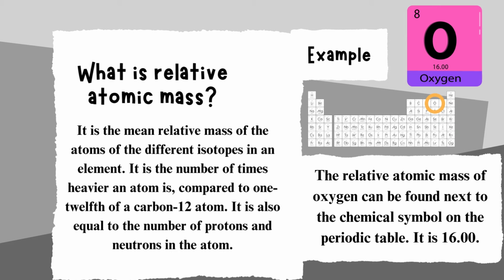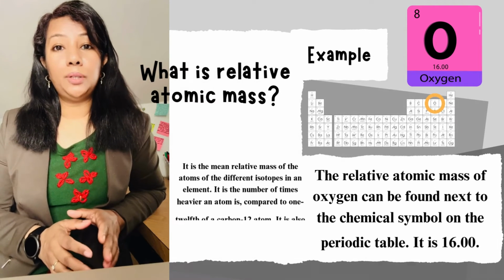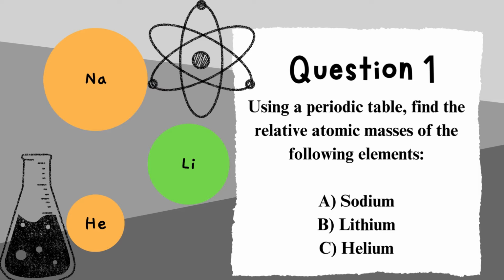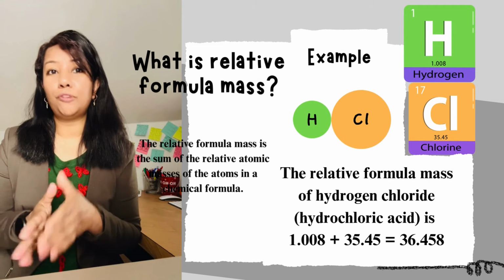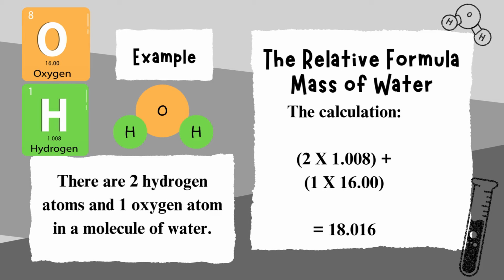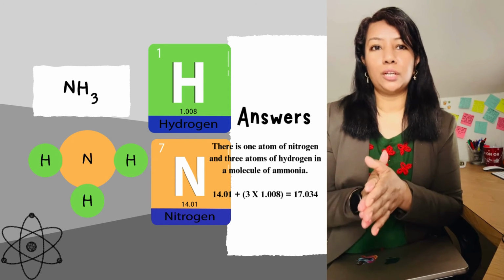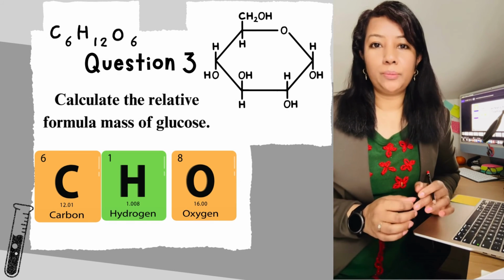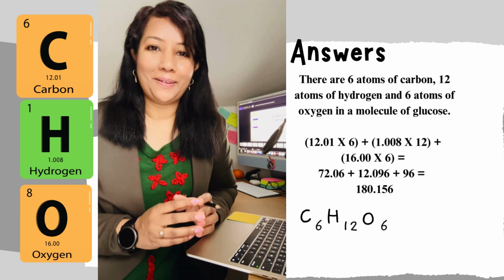Relative Atomic & Formula Mass/ EducatorSharmin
What is relative atomic mass?
It is the mean relative mass of the atoms of the different isotopes in an element. It is the number of times heavier an atom is, compared to one-twelfth of a carbon-12 atom. It is also equal to the number of protons and neutrons in the atom.
The relative atomic mass of oxygen can be found next to the chemical symbol on the periodic table. It is 16.00.
What is relative formula mass?
The relative formula mass is the sum of the relative atomic masses of the atoms in a chemical formula.
The relative formula mass of hydrogen chloride (hydrochloric acid) is
1.008 + 35.45 = 36.458
The Relative Formula Mass of Water:
There are 2 hydrogen atoms and 1 oxygen atom in a molecule of water.

= 18.016
There is one atom of nitrogen and three atoms of hydrogen in a molecule of ammonia.

14.01 + (3 X 1.008) = 17.034
There are 6 atoms of carbon, 12 atoms of hydrogen and 6 atoms of oxygen in a molecule of glucose.

(12.01 X 6) + (1.008 X 12) +
(16.00 X 6) =
72.06 + 12.096 + 96 =
180.156